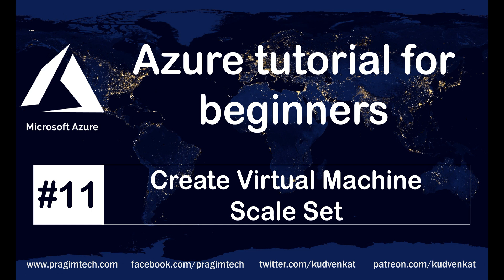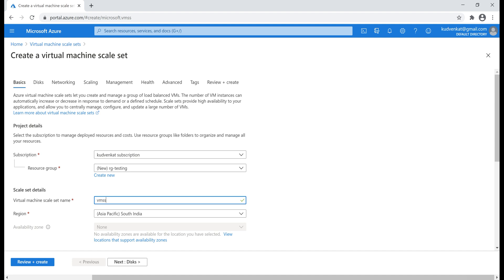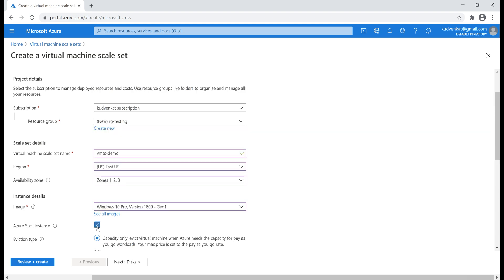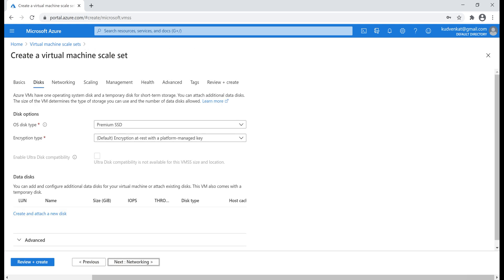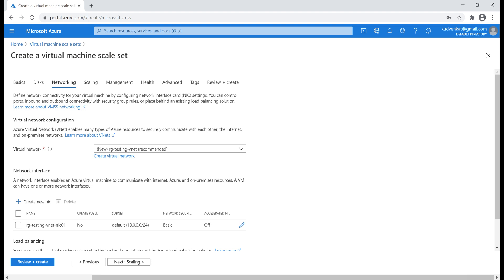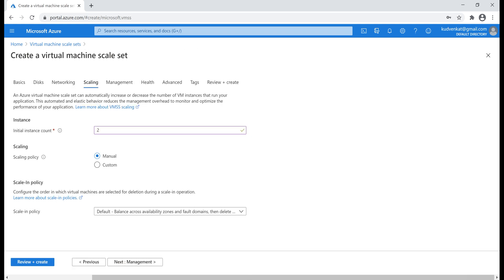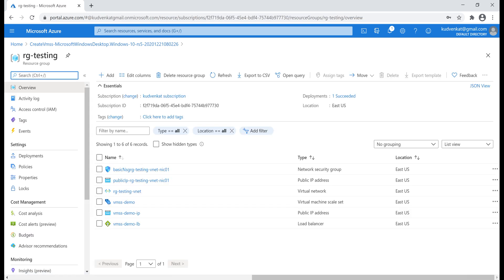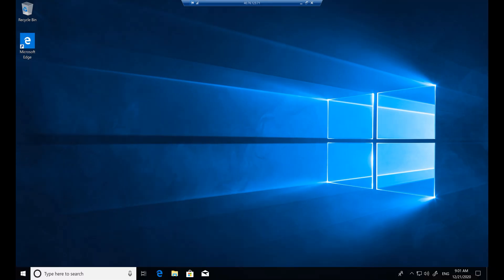Create azure virtual machine scale set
Create vmss azure | Create a virtual machine scale set in the azure portal | How to create virtual machine scale set in azure